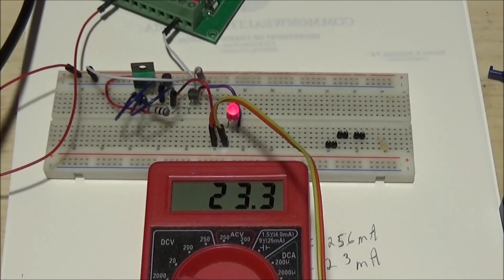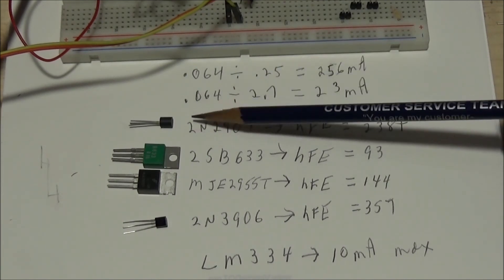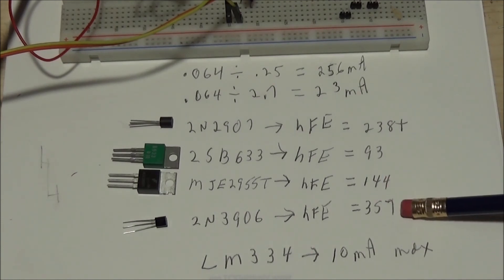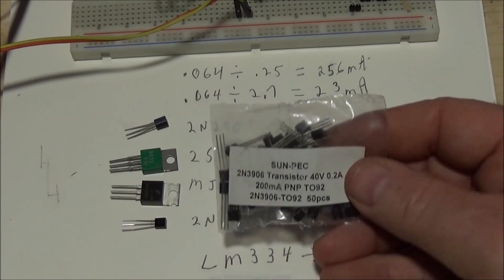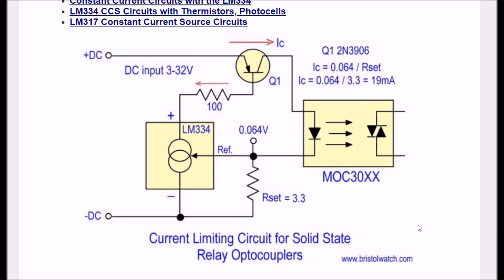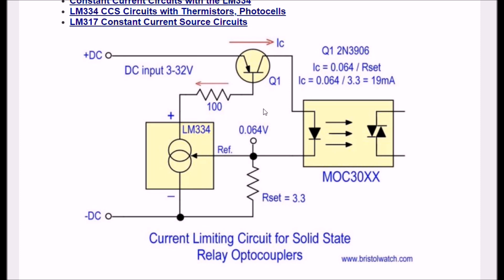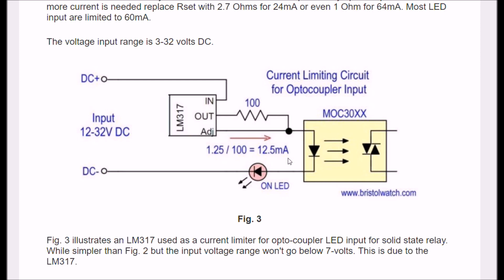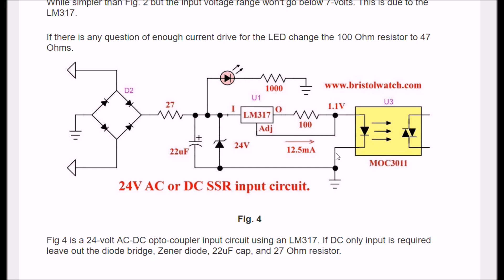Constant Current Sources Drive Optocoupler LEDs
Using LM334 and LM317 with opto-coupler LED inputs